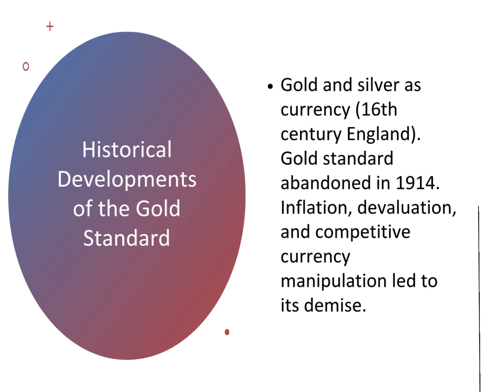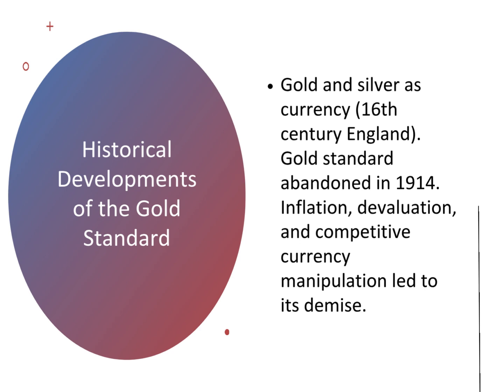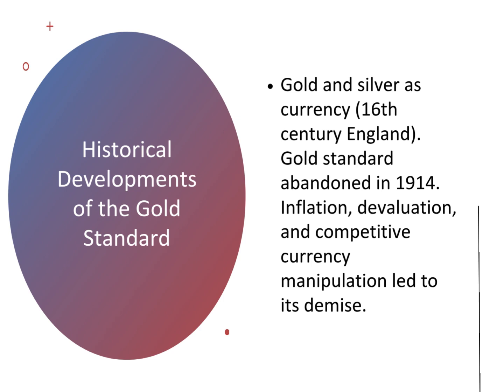The International Monetary System 10302011